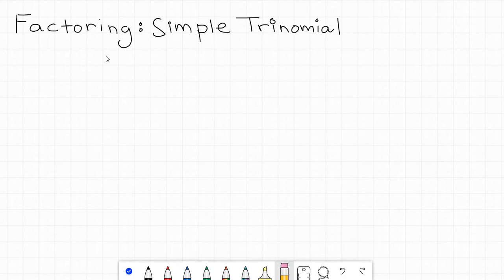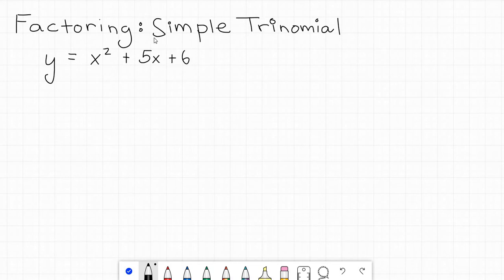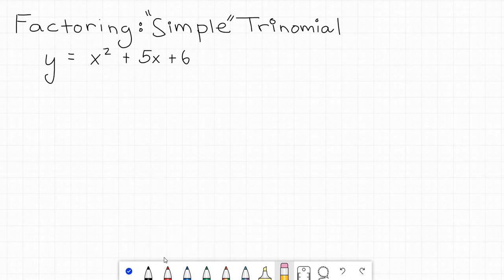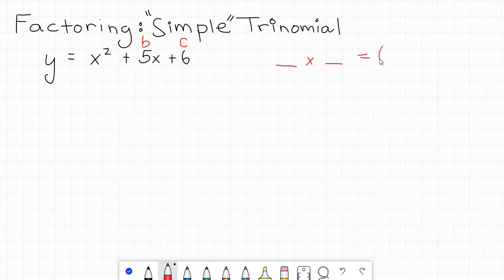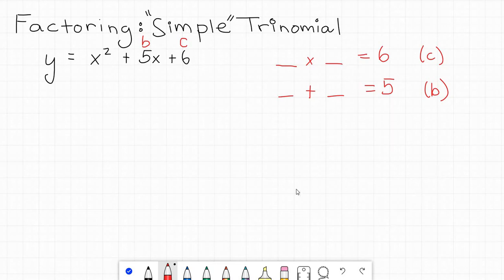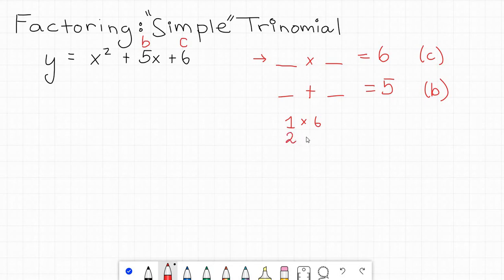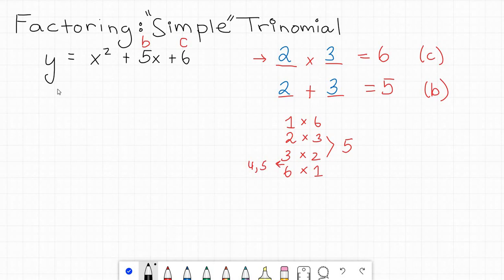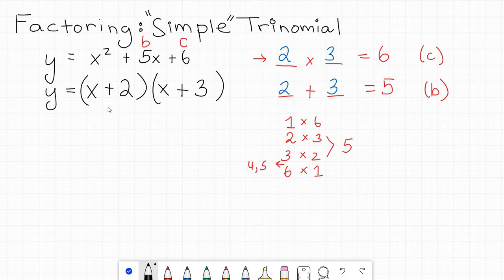Simple Trinomial Factoring | Math & Physics with Meghan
In this video, Meghan provides an overview of simple trinomial factoring (one of several different types of factoring). Learning to factor is an essential skill in mathematics usually introduced in Grade 10.